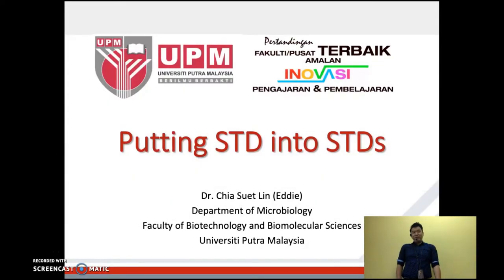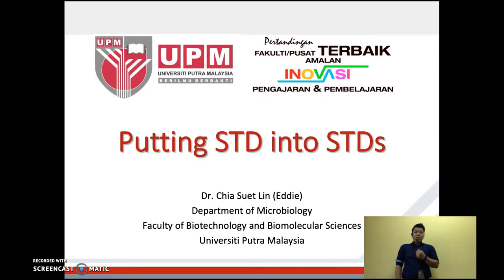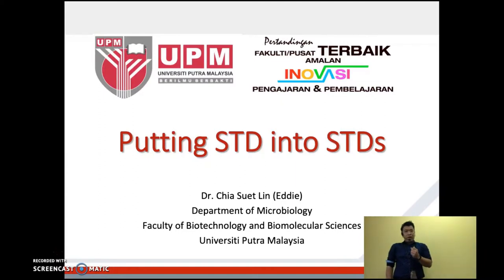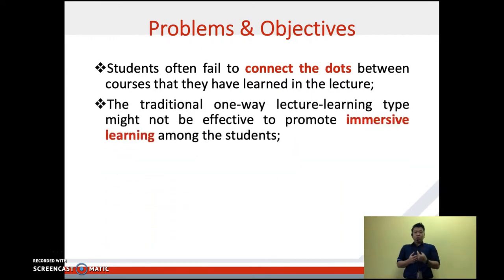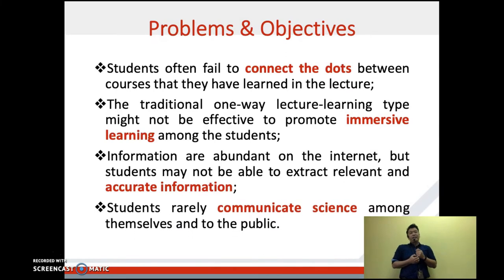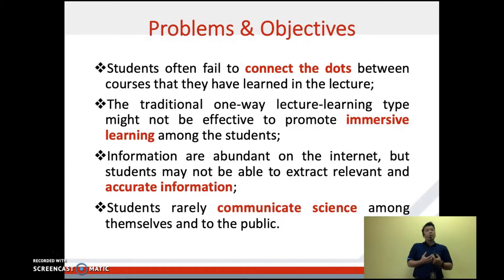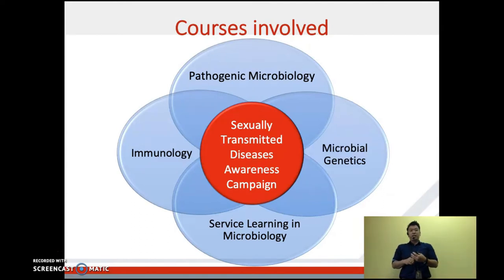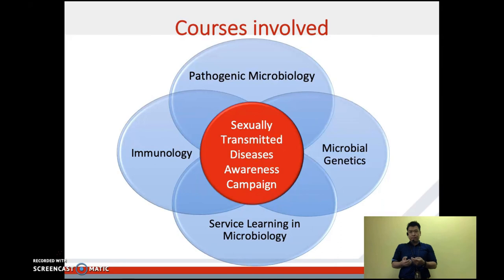Introduction to the Course